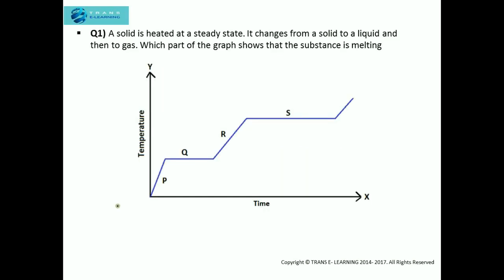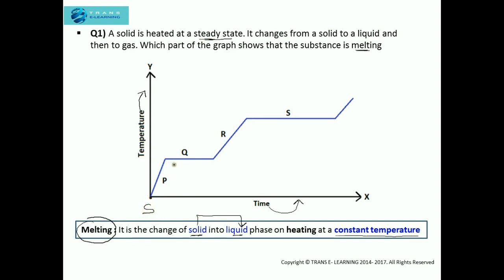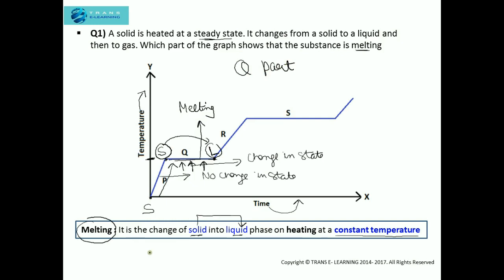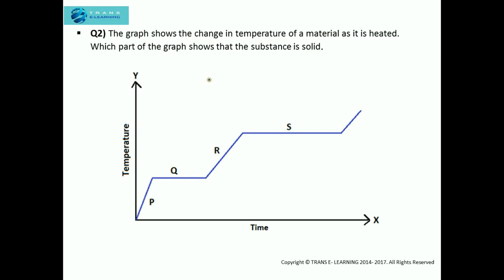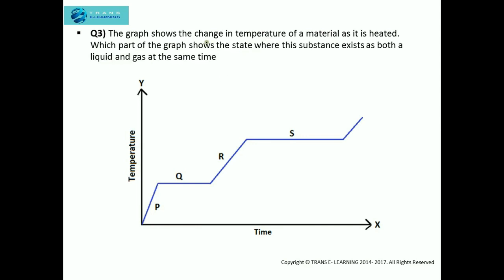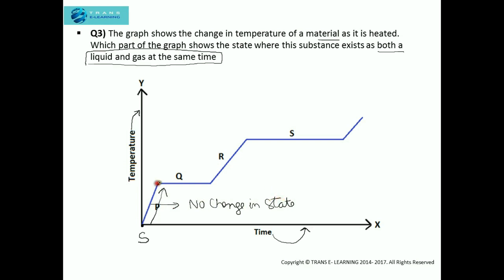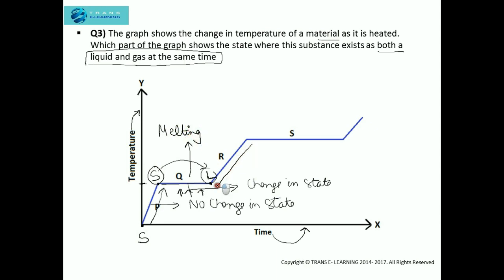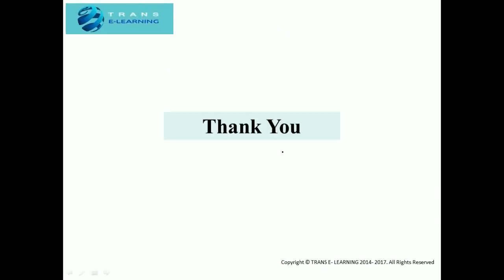CALORIMETRY: Solve Heating Curve Problems (Phase Change Explained) | Part 1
🔥 Welcome to Part 1 of our Calorimetry Series!
In this video, we explain how to analyze heating curves and solve problems related to phase changes such as melting, boiling, and identifying states of matter from a temperature vs. time graph.

📘 Problems Solved in This Video:

1️⃣ A solid is heated steadily and transforms from a solid to a liquid and then to a gas. Which part of the heating curve indicates melting?

2️⃣ A heating graph shows the temperature changes of a substance. Which part of the curve represents the solid state?

3️⃣ A material is heated and shown on a temperature-time graph. Which part of the curve indicates the coexistence of liquid and gas (boiling)?

🧠 Key Learning Outcomes:

How to read and interpret heating curves
Understand plateaus during phase changes (melting/boiling)
Distinguish between solid, liquid, and gas regions on a graph
Learn the concept of latent heat and phase equilibrium
🎓 Perfect for:

Physics & Chemistry Students

Students learning about matter and thermal changes